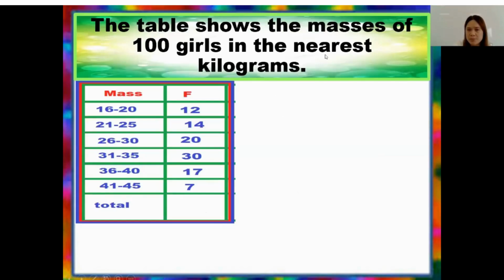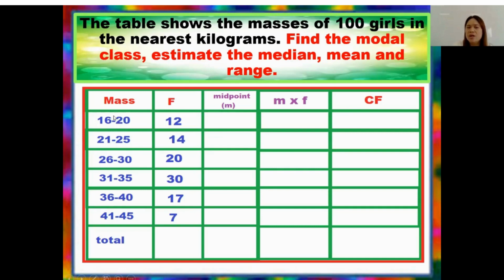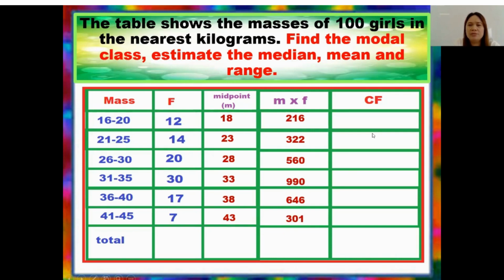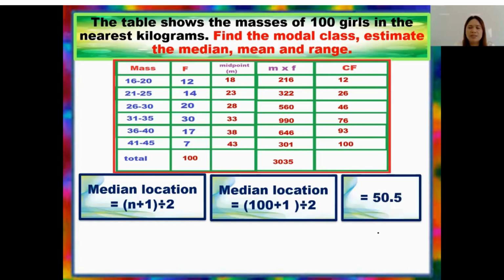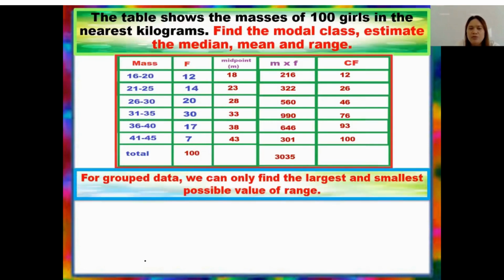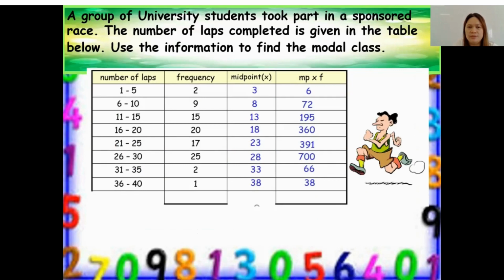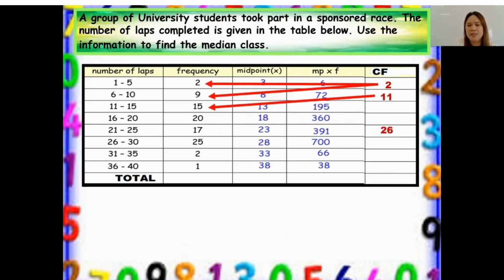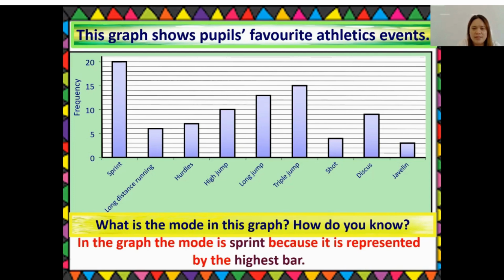MEAN, MODE, MEDIAN, AND RANGE OF GROUPED DATA - MATH CLASS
Learn how to find the mean, mode, median, and range of grouped data.